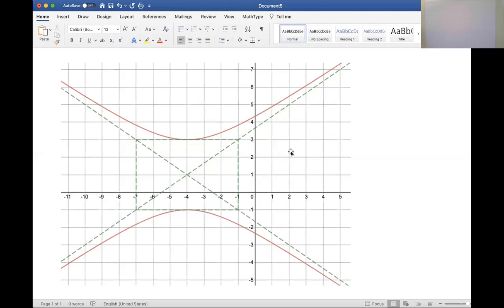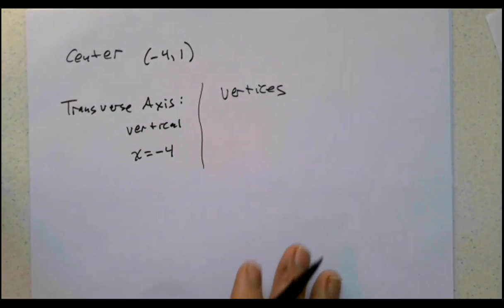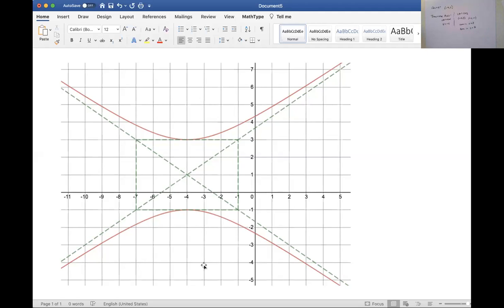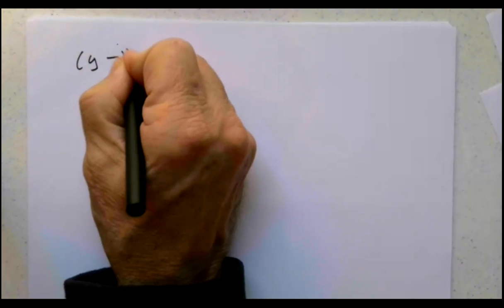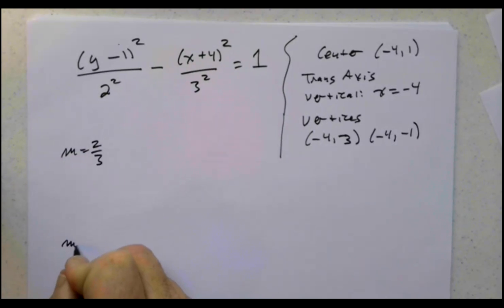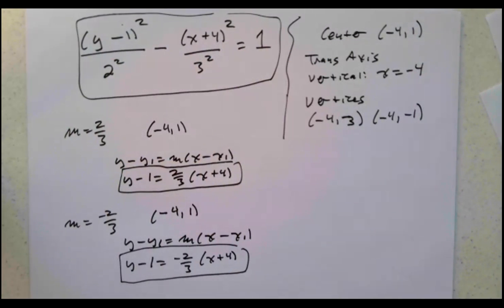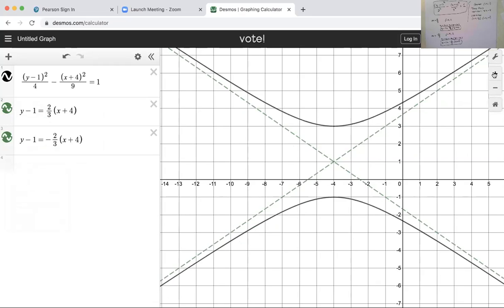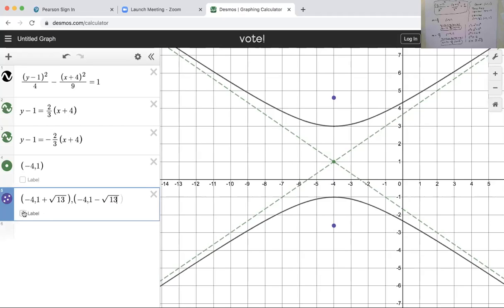Construct the Equation of a Hyperbola Given a Graph Pt 2